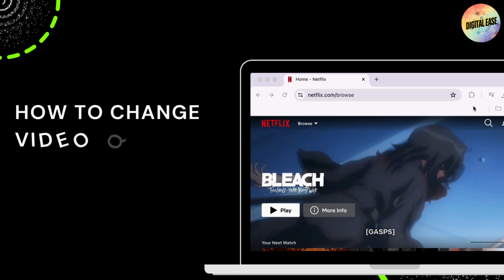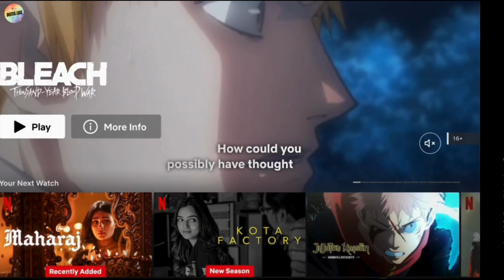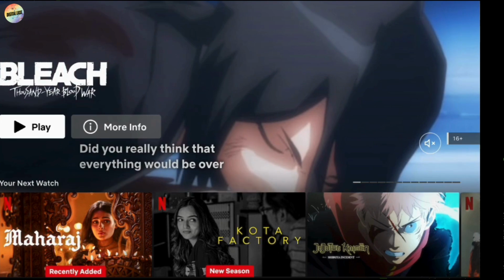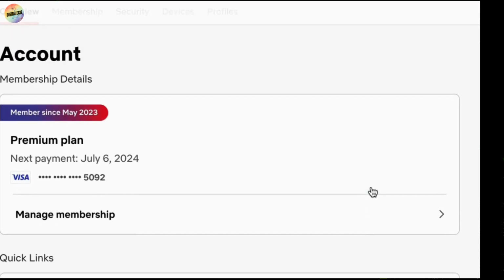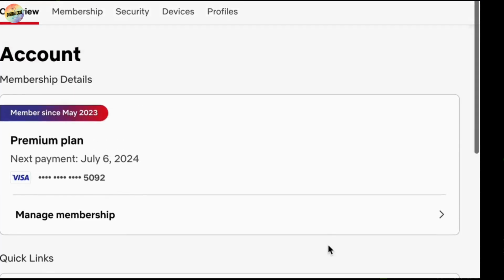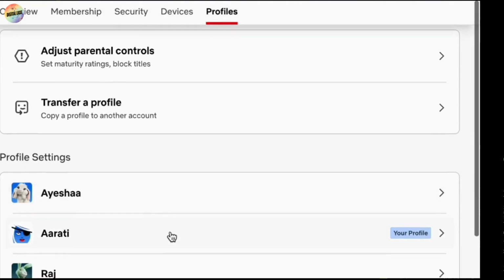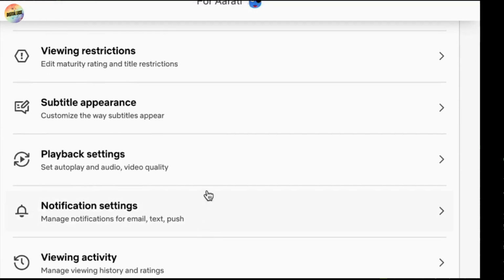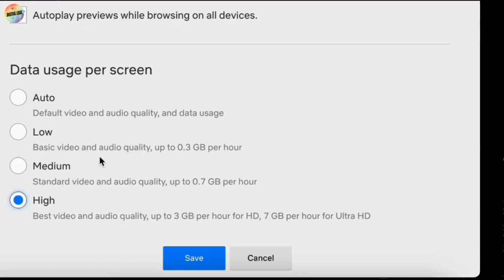How to Change Netflix Video Quality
Learn How to Change Netflix Video Quality in quick and easy steps. Can you change video quality Netflix find out in this guide. @DigitalEase_Tutorials

Tired of buffering and blurry Netflix? Learn how to effortlessly adjust your video quality for a smoother streaming experience! In this easy-to-follow guide, we'll show you step-by-step how to change Netflix video quality on various devices.

Timestamps:

00:00:00 - Introduction
Learn how to change Netflix video quality.

00:00:05 - Open Netflix App
Open the Netflix app on your mobile device or desktop.

00:00:10 - Access Profile Menu
Tap the profile icon in the top right corner of your screen.

00:00:15 - Go to Account Settings
From the drop-down menu, tap on "Account."

00:00:20 - Select Profile
Tap on "Profiles" and choose the profile you want to adjust.

00:00:30 - Open Playback Settings
Scroll down and tap on "Playback Settings."

00:00:40 - Adjust Data Usage
Change the data usage setting to "High" for better video quality.

00:00:50 - Save Changes
Save the changes and exit.

00:00:59 - Conclusion